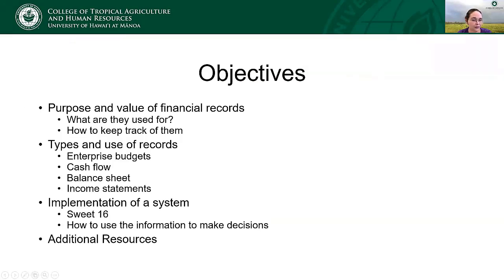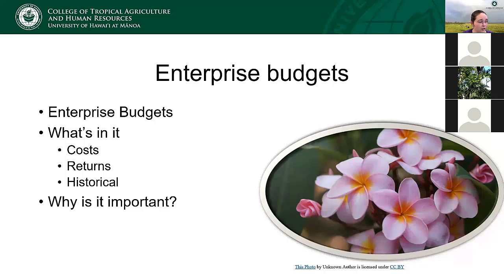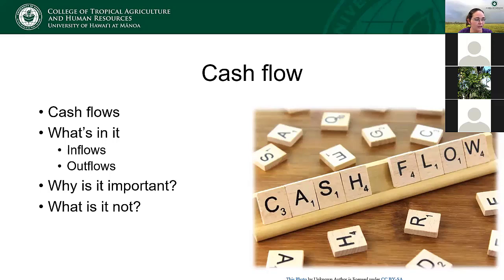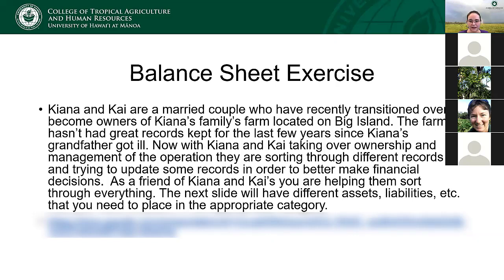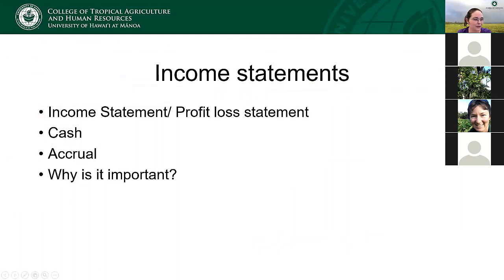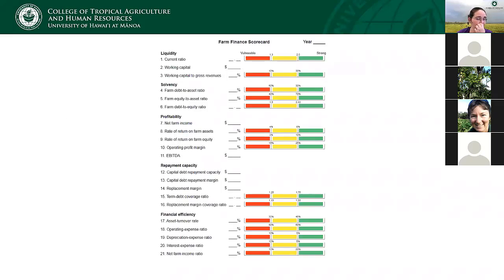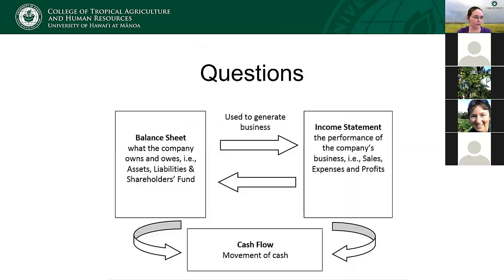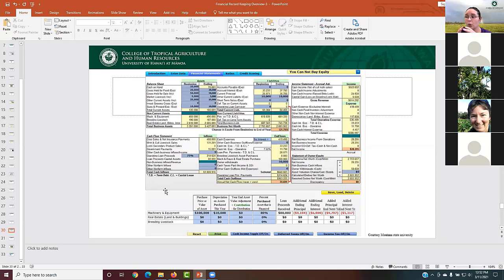Train the Trainer Webinar #6 - Financial Record Keeping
Shannon Sand of UH-CTAHR presents on Financial Record Keeping for Growers.

As part of grant proposal objectives, we will need to gauge understanding and impact of the events and topics presented. And so, we kindly ask you to provide us with your feedback to each of these events via this evaluation survey which should take just a few minutes to complete and submit.

All responses are anonymous and any information shared will be of compiled, summarized data in the form of reports, presentations, and publications. This survey will be used for evaluating all six webinars.

Thank you for your valuable time and feedback.

The T3 recorded sessions have been uploaded to the website. Please visit the "Resources" page to download event handouts and to view/review other recorded presentations.